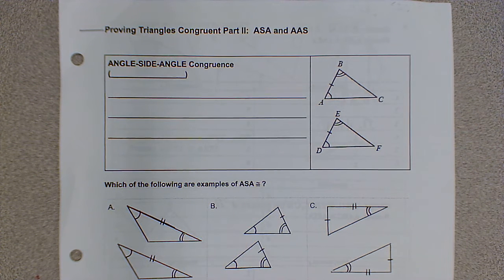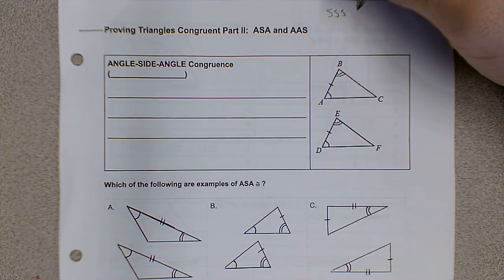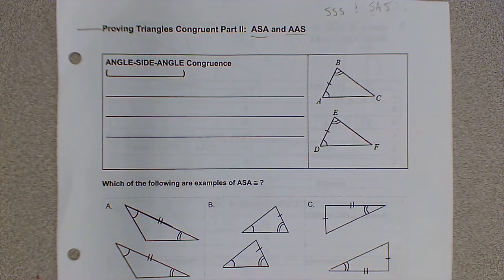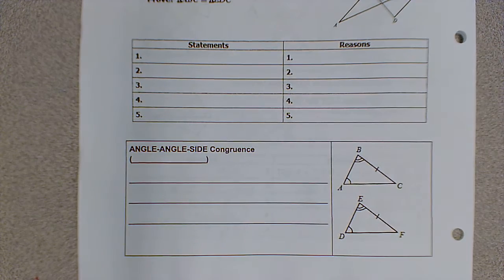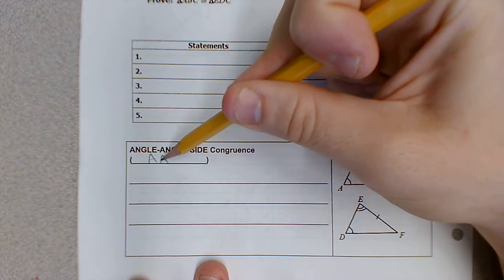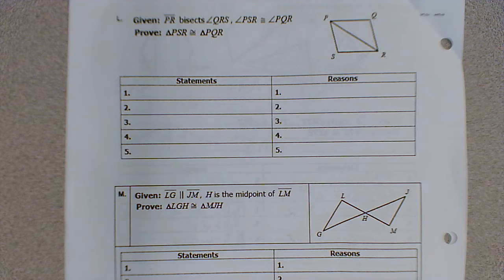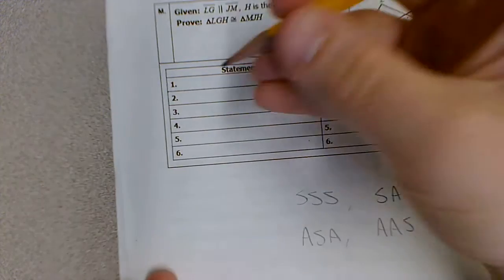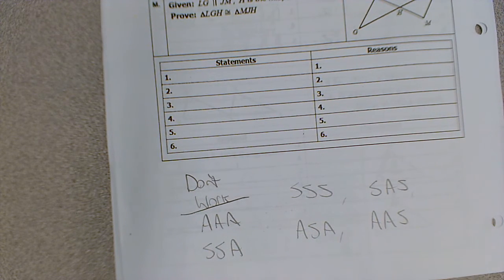Unit 5, Notes 2 - ASA & AAS